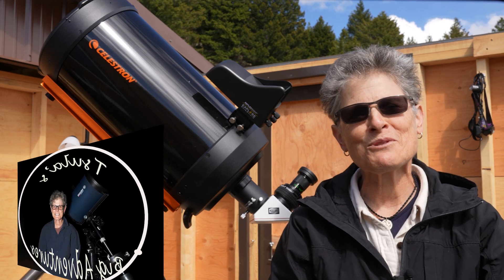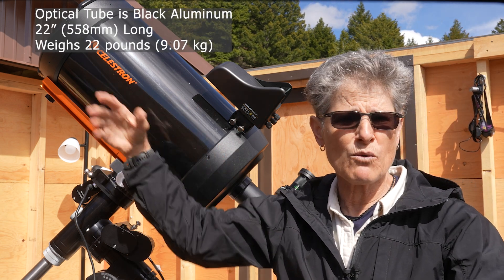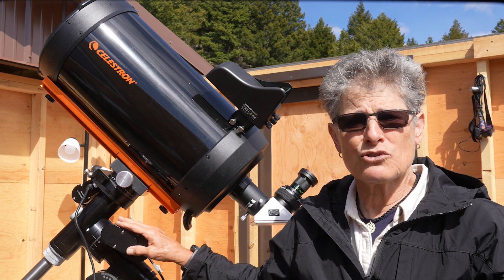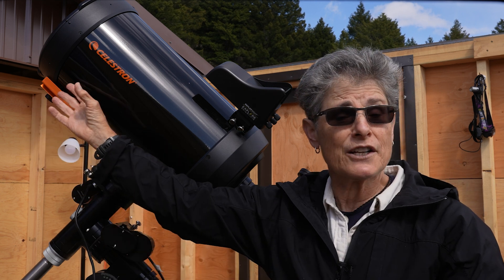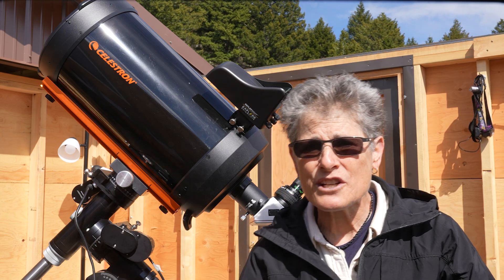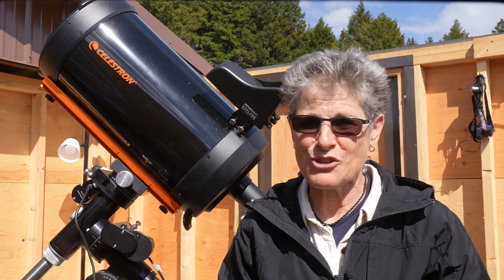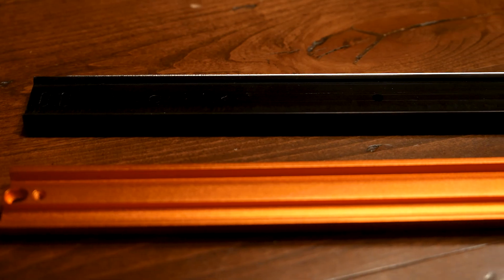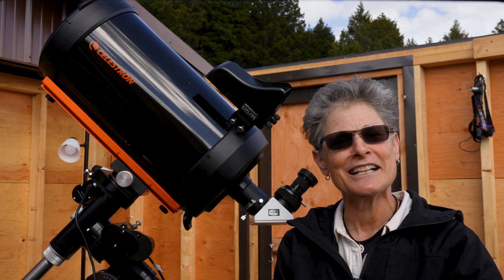REVIEW of the CELESTRON 9.25 TELESCOPE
I wanted a lightweight telescope with a decent amount of aperture that would be easy to transport. So, I decided to try the Celestron 9.25" (235mm) Schmidt-Cassegrain Telescope. I bought this Celestron 9.25 Telescope about six months ago and have been using it pretty extensively since then to view and image the moon and the planets and also to try to see some very faint deep sky objects. I found the optics on this telescope very impressive providing me with outstanding views of the moon and the planets and also allowing me to split some difficult double stars and see subtle details on some faint deep sky objects. I am very impressed with this Schmidt-Cassegrain Telescope. It isn't too heavy as long as I keep my mount low so I can easily get it onto the mount. I only have one small complaint and that is the dovetail which Celestron calls the CGE dovetail but which is actually just a Losmandy dovetail painted Celestron Orange. The dovetail is very heavy and, in my opinion, unnecessary.  I think a Vixen style dovetail would hold the telescope just fine for my purposes which is for visual use. Adding the heavy Losmandy (CGE) dovetail just makes the telescope unnecessarily heavy. I would prefer a lighter telescope. But at 22 pounds I can still manage the telescope. I will find out this summer whether the telescope really is easily transportable when I take it on a camping trip.